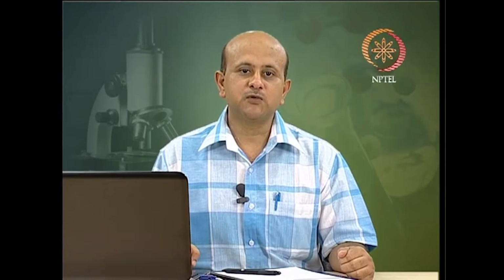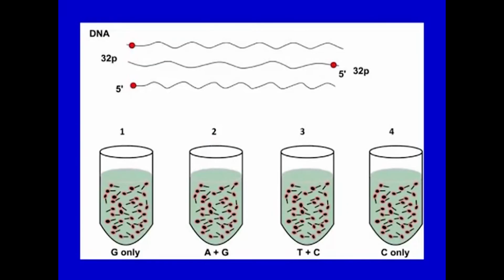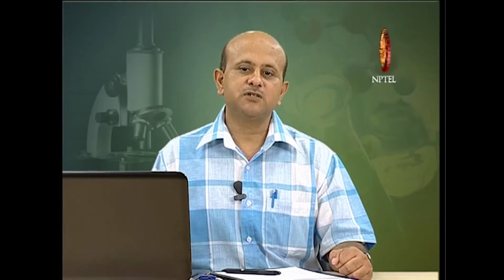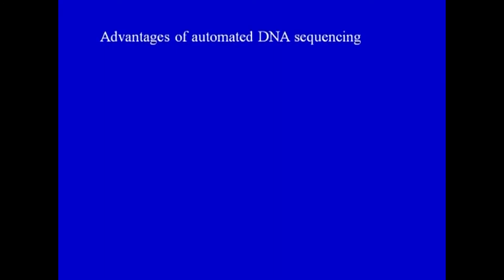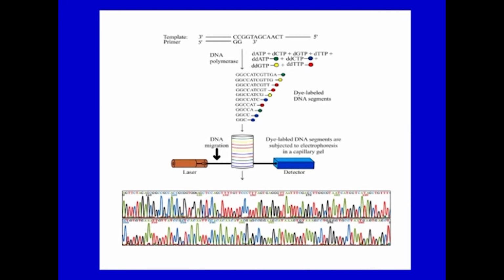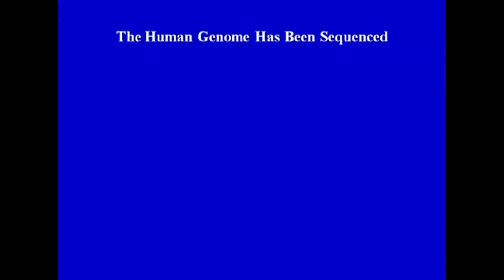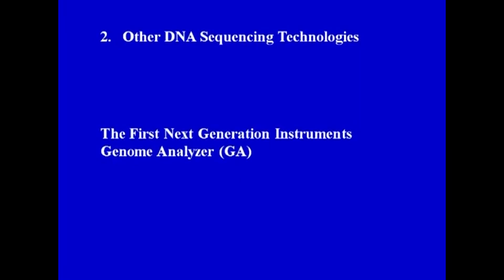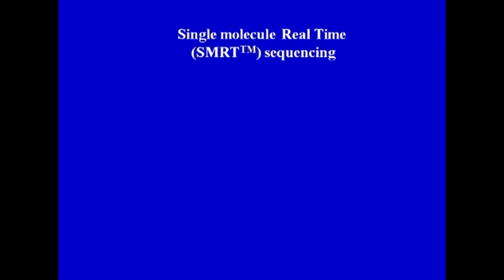DNA sequencing methods